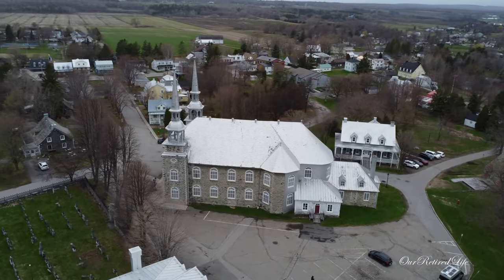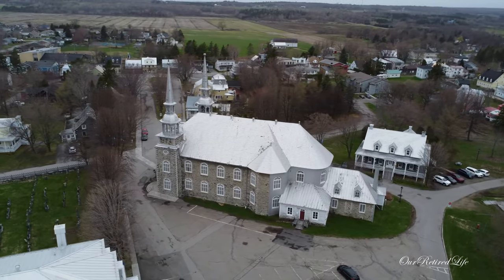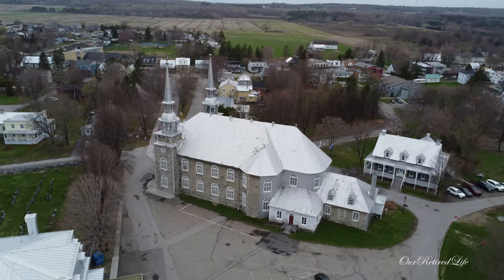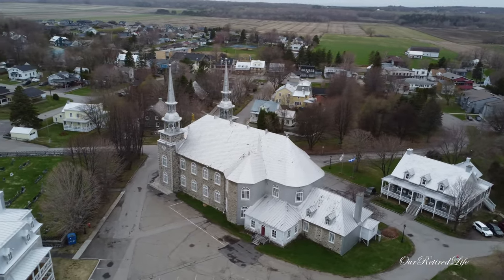🛩️ Discover Deschambault, Québec in 4K 🎥 | Mesmerizing Drone Views from Above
Experience the breathtaking views of Deschambault, Québec like never before with our 4K drone footage! Soar above lush forests, winding rivers, and picturesque landscapes that showcase the natural beauty of this charming Canadian village. Whether you're a travel enthusiast, a nature lover, or simply looking for some visual relaxation, this video is sure to captivate your senses.

📅 Date Recorded:  May 2024
🛩️ Drone Model: DJI Mini 2